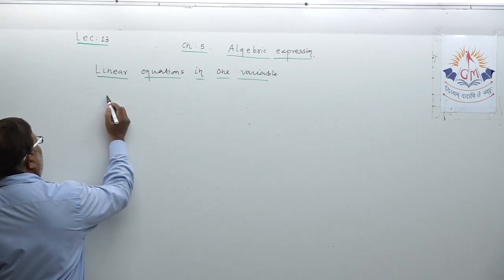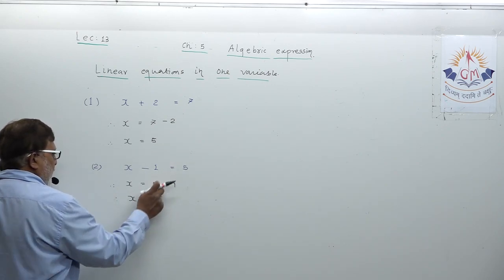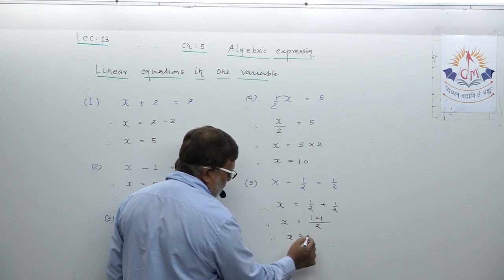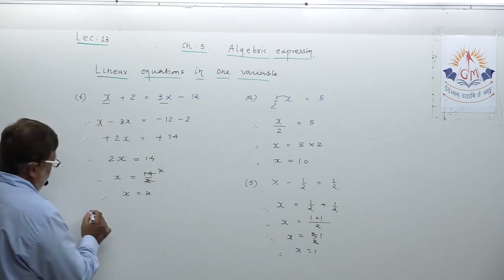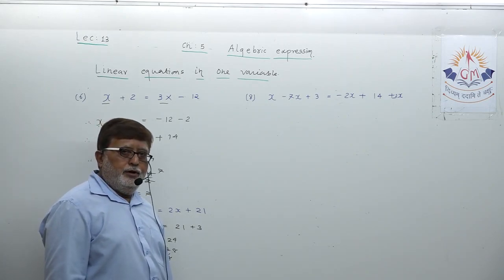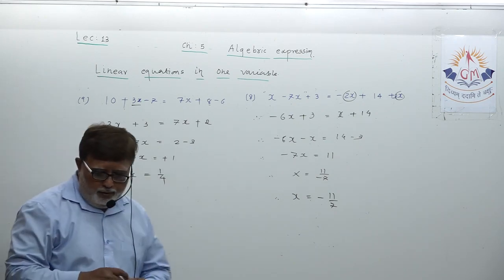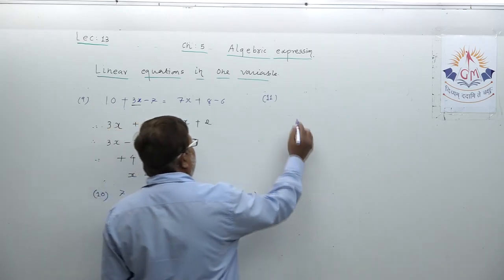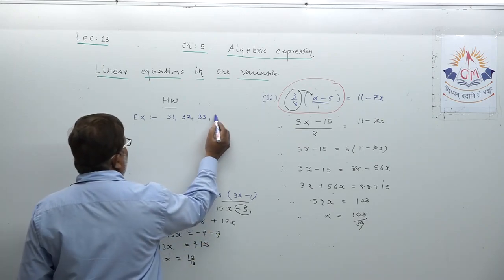Ch:05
Lec:13
Date:05/07